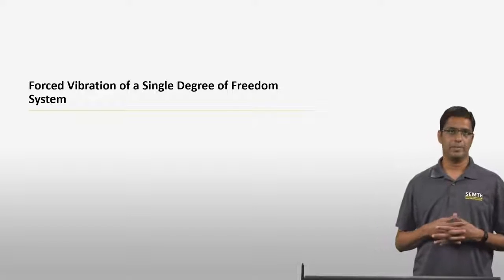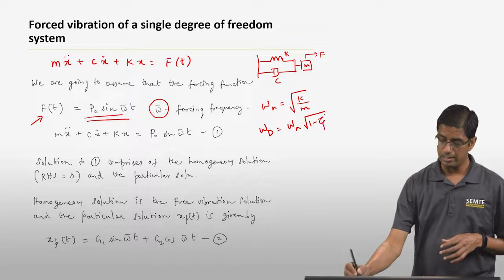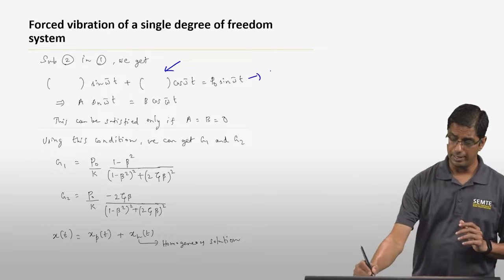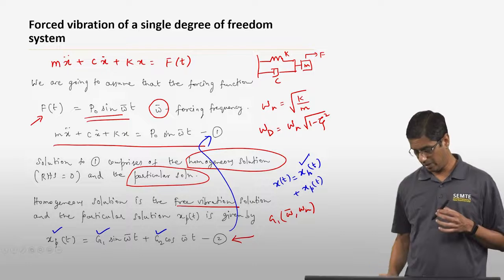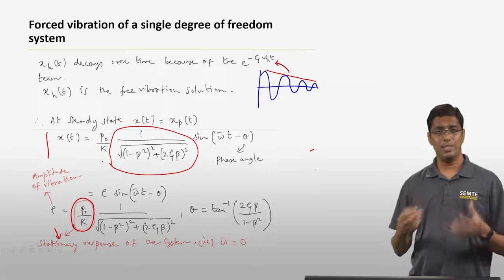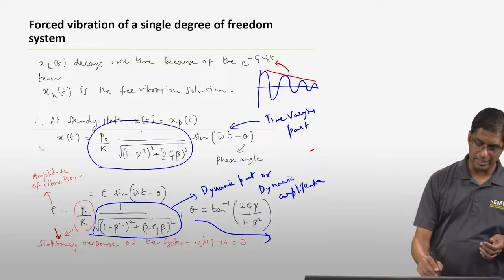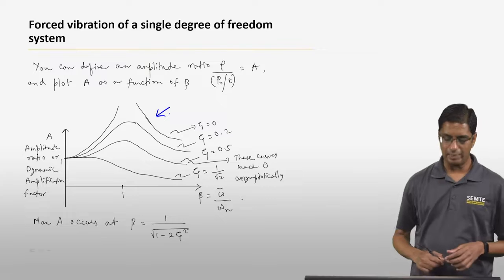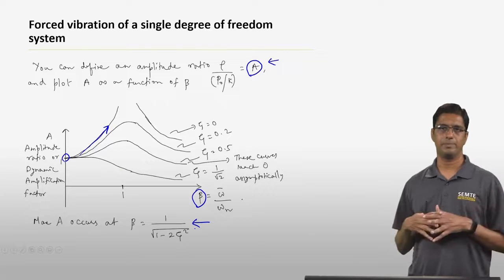Lecture 10-2: Forced Vibration of a Single Degree of Freedom (SDOF) System | Structural Mechanics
By the end of this lecture, you will be prepared to:
1. Analyze the forced vibration of a single degree of freedom system.
By the end of this module, you will be able to:
10.1 - Compute equivalent stiffness of beams under various loading and boundary conditions.
10.2 - Calculate the free and forced vibration response of undamped and damped single degree of freedom (SDOF) systems
10.3 - Use lumped mass and stiffness approximation to analyze vibrations of beams using the SDOF system framework
10.4 - Determine force transmissibility and stresses in vibrating beams